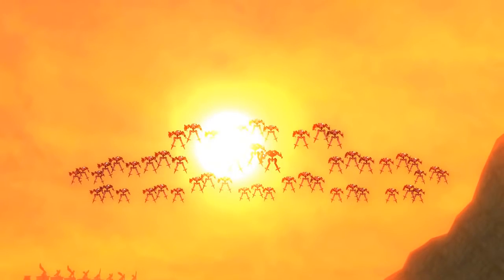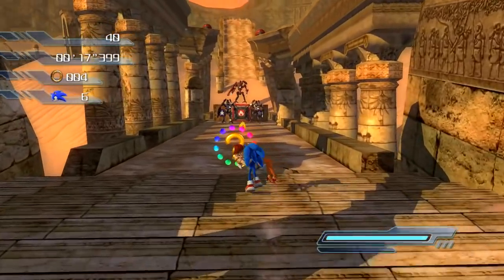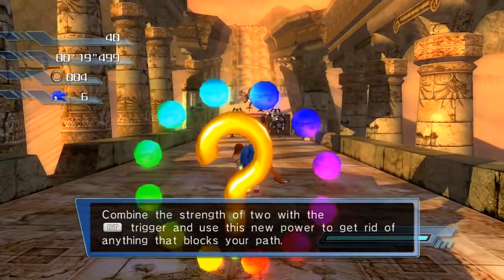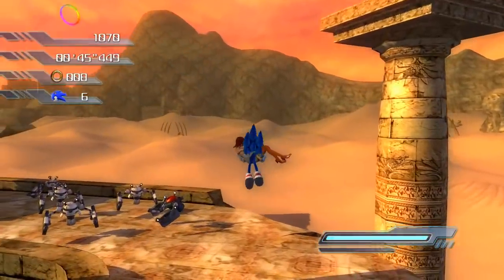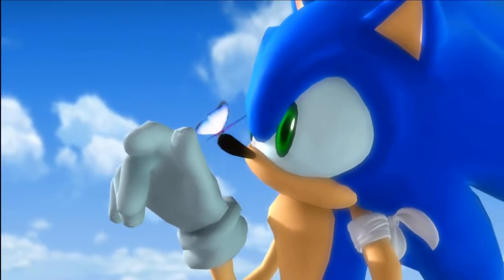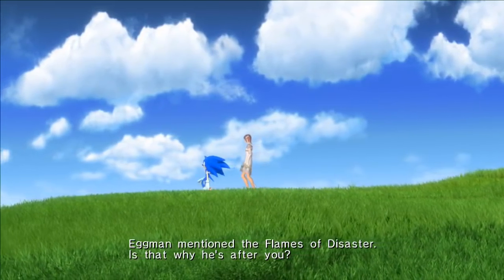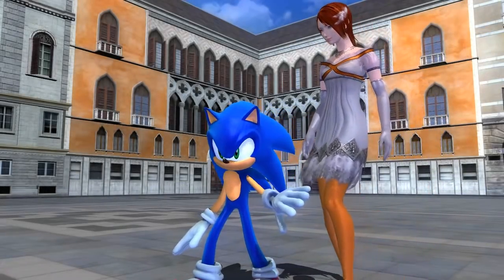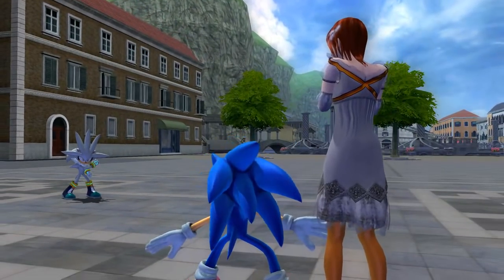All the Sonics 06 - 755 - dusty skies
sand blowin', i just can't breathe in this air

I am way too easily amused by things flying off into the distance